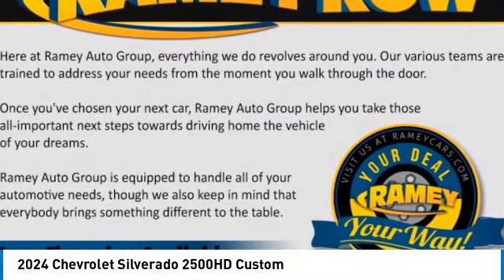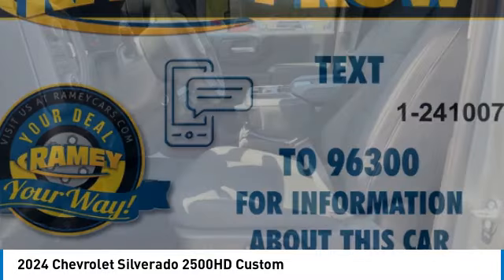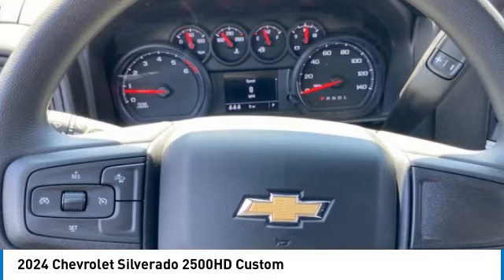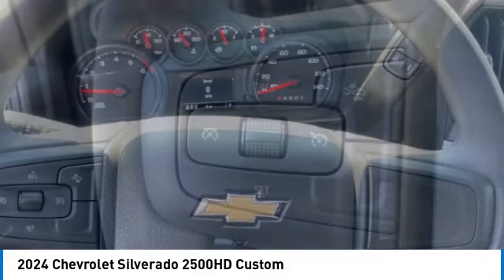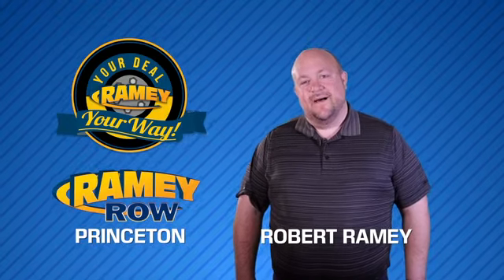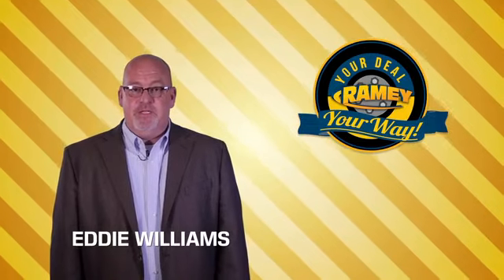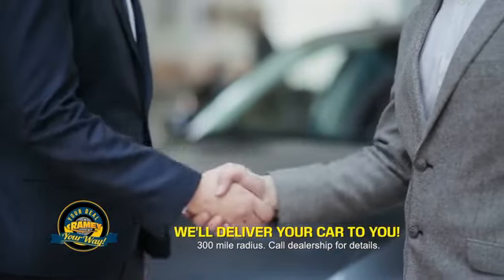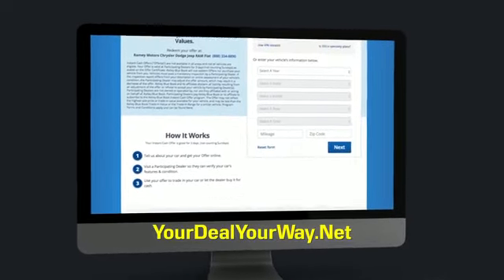2024 Chevrolet Silverado 2500HD Princeton WV 1-241007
2024 Chevrolet Silverado 2500HD Custom

Ramey Motors
127 Frazier Dr

2024 Chevrolet Silverado 2500HD Custom Sterling Gray Metallic 4WD 10-Speed Automatic 6.6L V8 Lifetime no charge WV or VA Inspection Stickers at Ramey Auto Group!, !!NEW LOWER PRICE!!, 10-Speed Automatic, 4WD, Black Cloth.